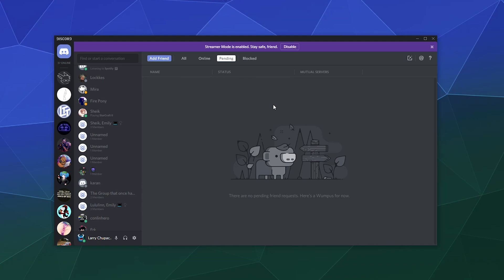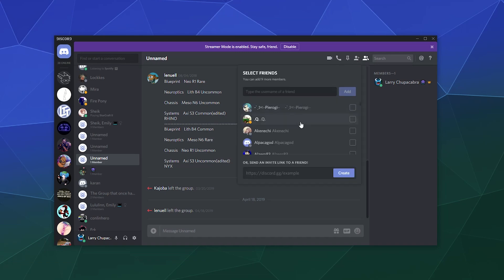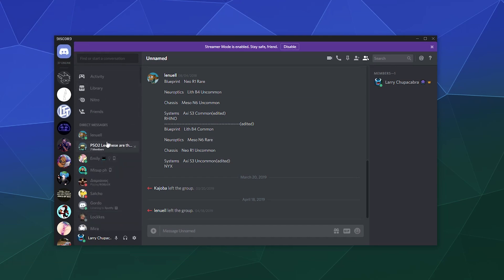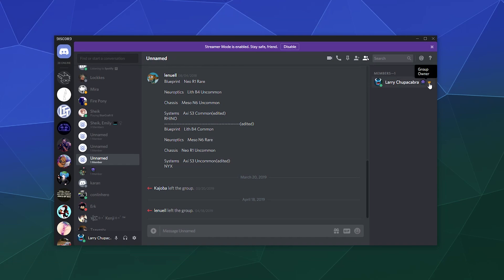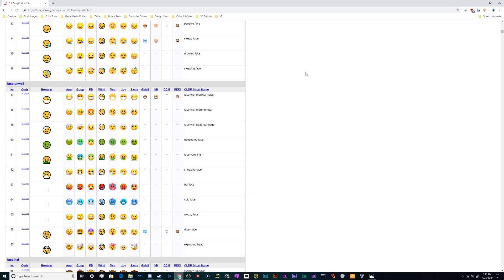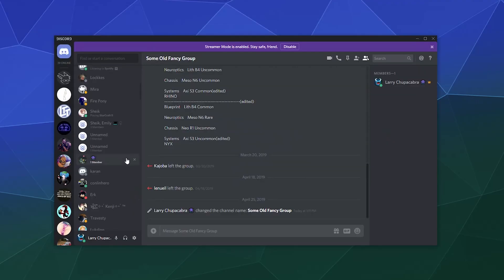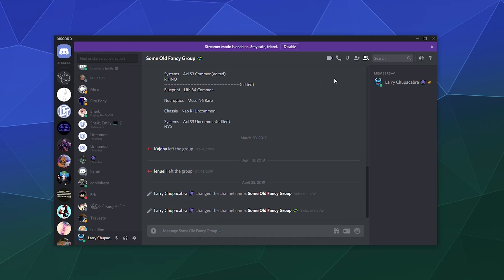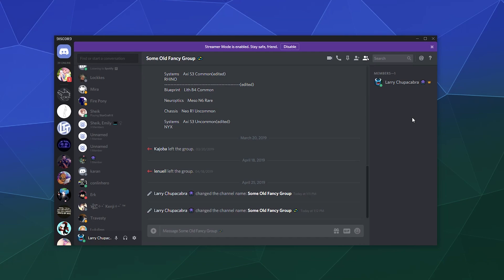💬 How to Create & Control Discord Group Chats - Tutorial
How to create, control, and edit group chats in DIscord. Showcasing how you add new members to the chat, turn on voice chat, and add emoji to the group name.